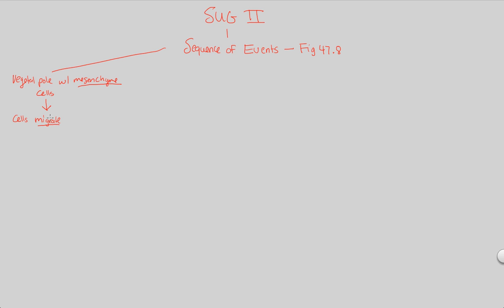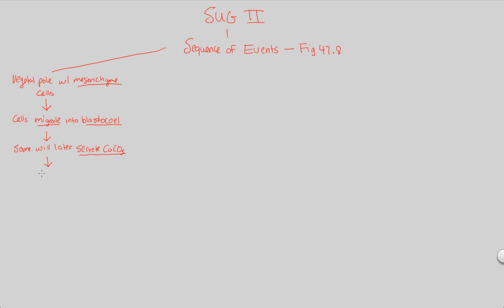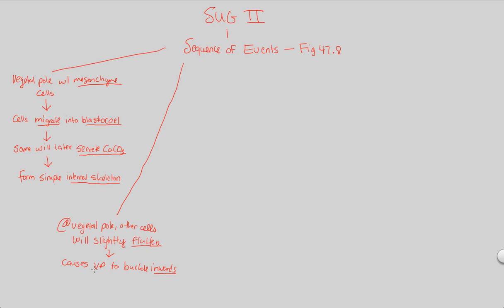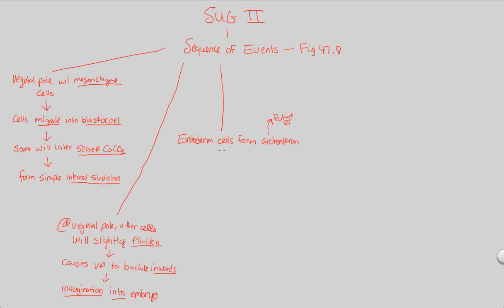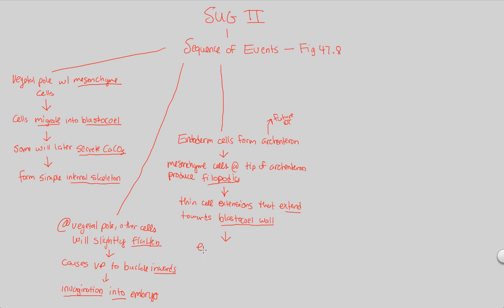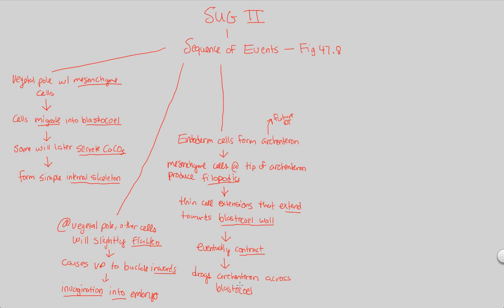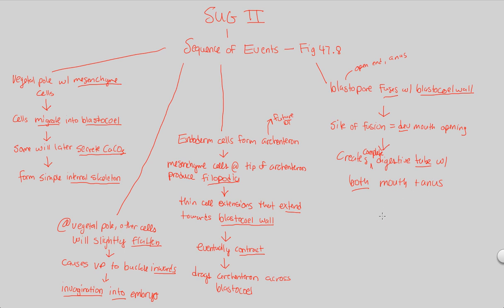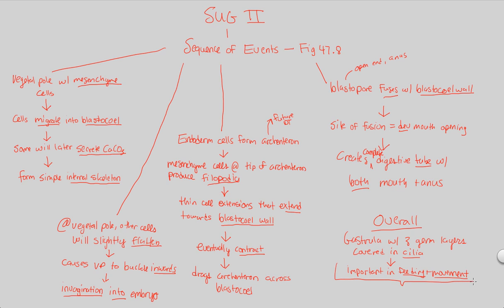Development II - Sea Urchin Gastrulation II | BIALIGY.com